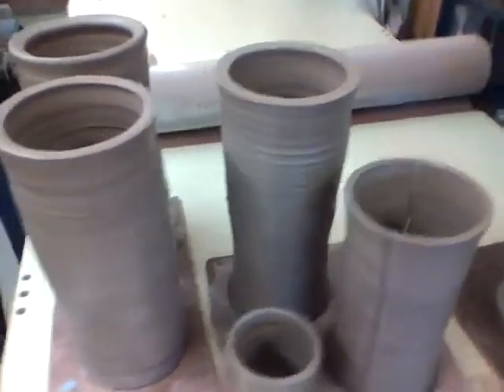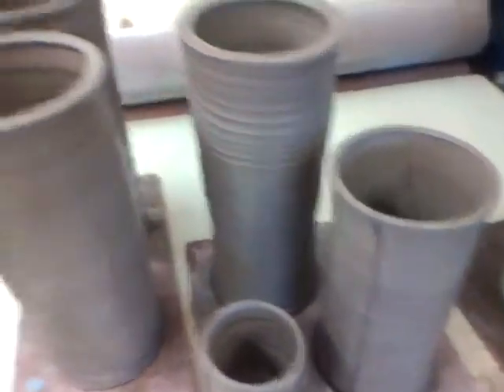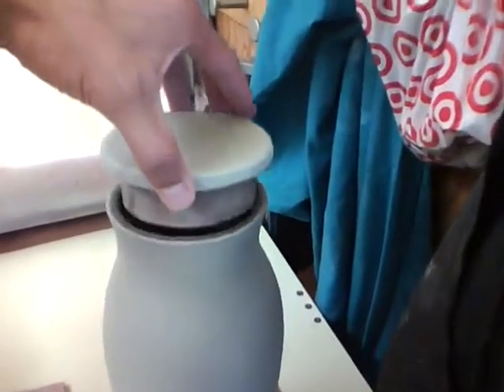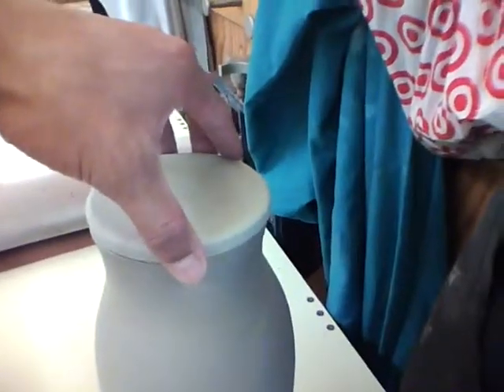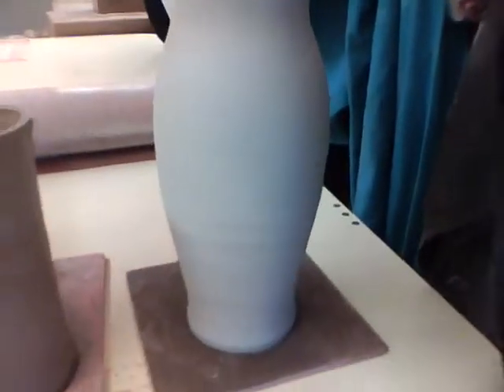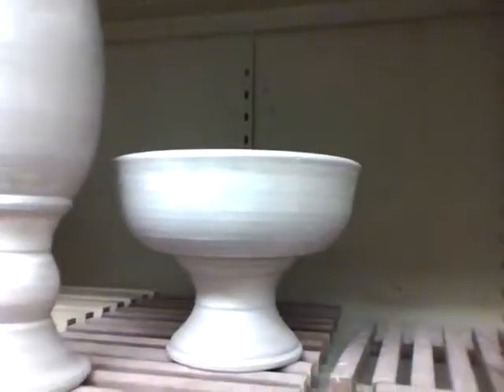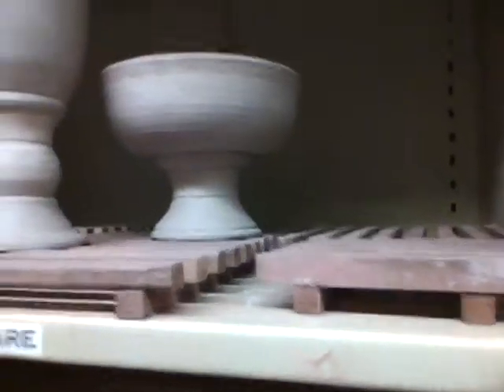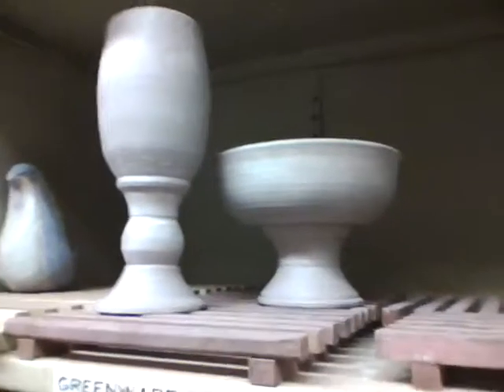A Day's Work #12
A few pieces in different phases. Starting with some finished pieces. then turning to some freshly thrown green ware and a tall vase with top. Then proceed to the kiln room for my two pride and joys.